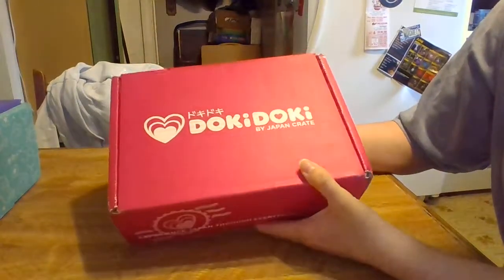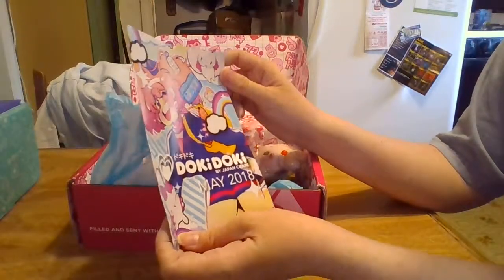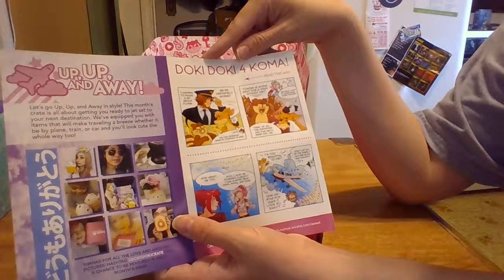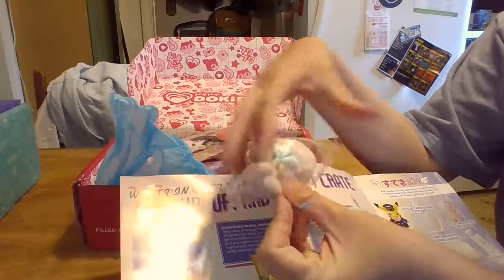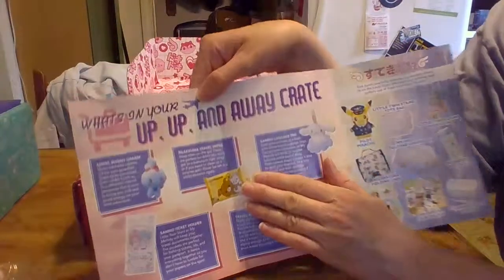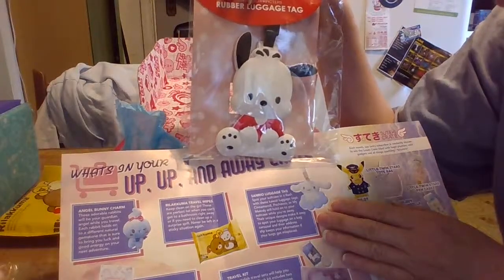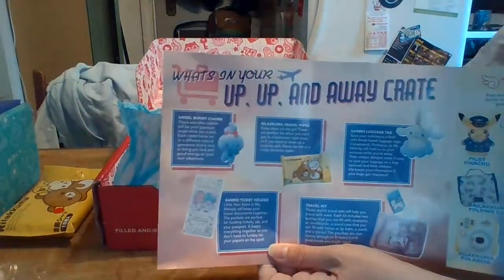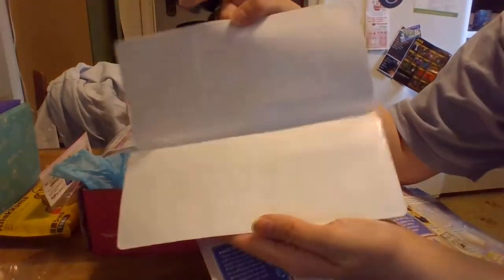doki doki may 2018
it is that time again to see what we got in are  doki doki may 2018 box it will be fun lets do it